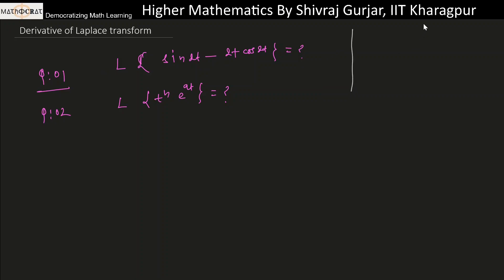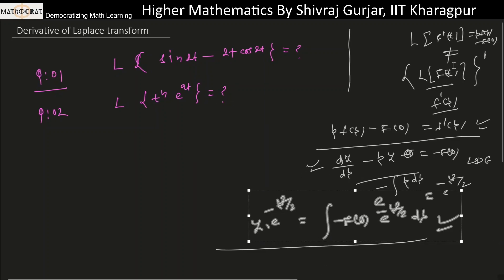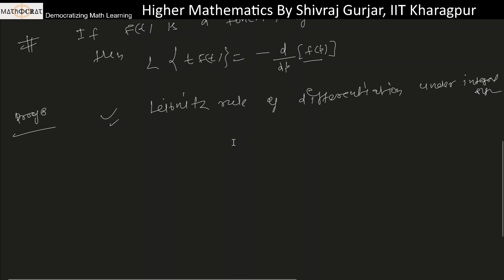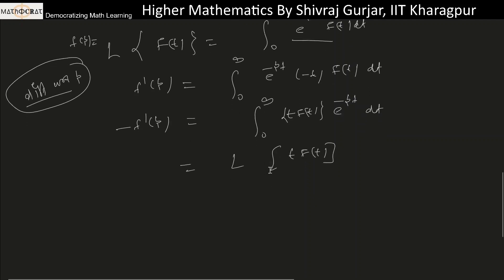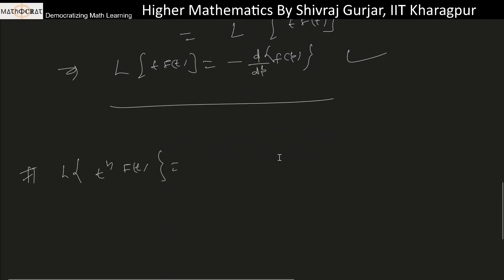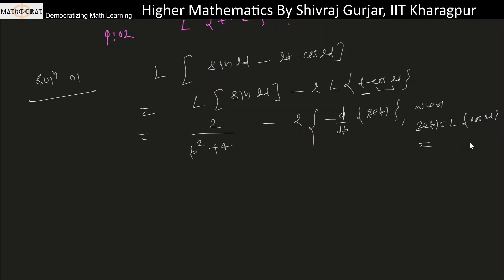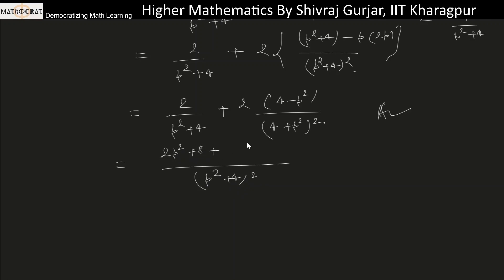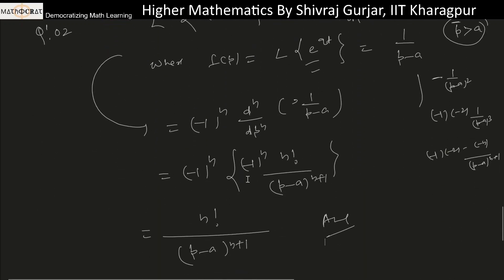9.Derivative of Laplace Transformation| UPSC IAS| NET| GATE | Mathocrat| Shivraj Gurjar, IIT KGP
Discussed: Derivative of Laplace Transformation